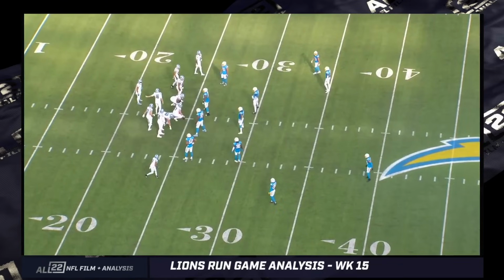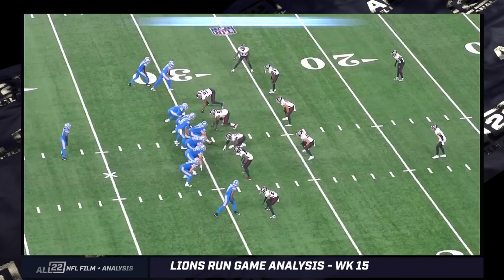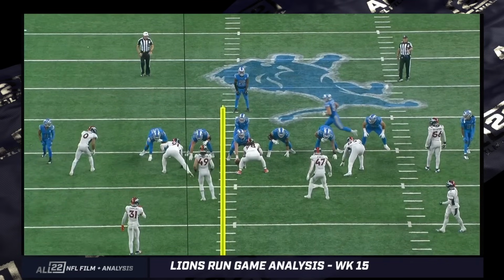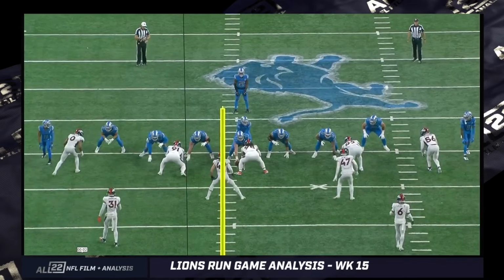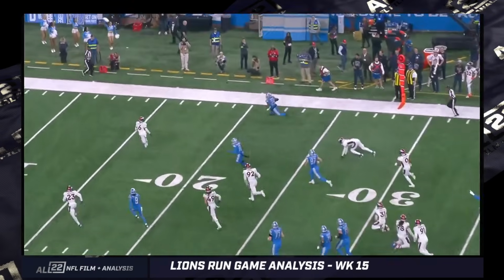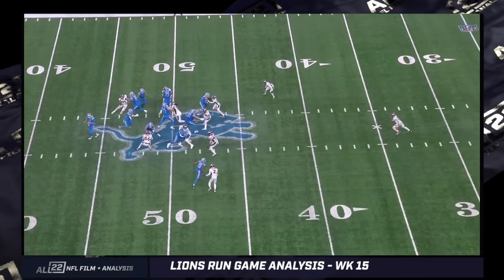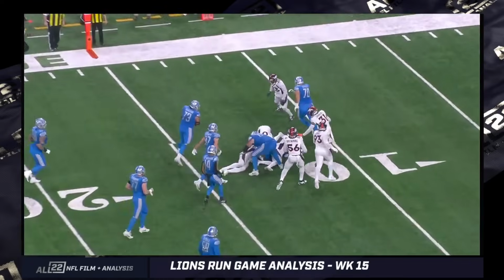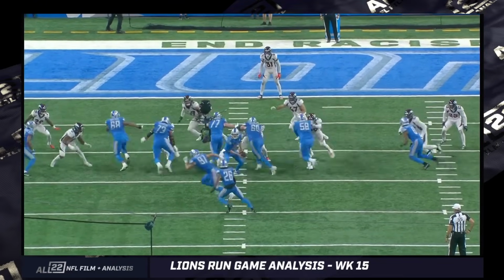BEN JOHNSON TRAPS DEFENSES INTO A CORNER & DETROIT'S RBs SMASH THEM - WK 15 OFFENSE FILM STUDY